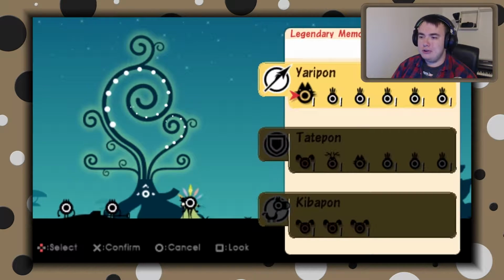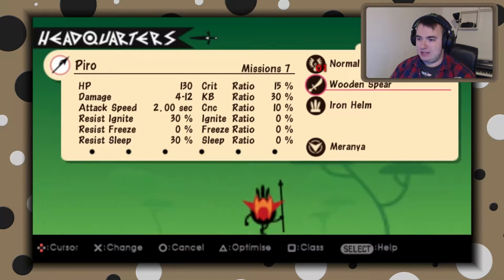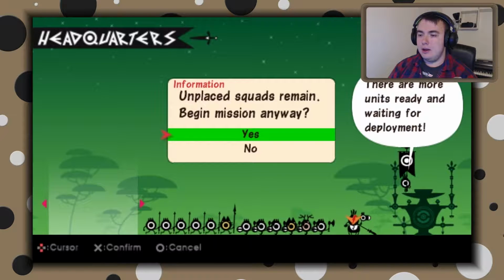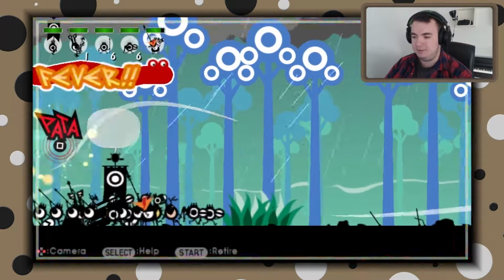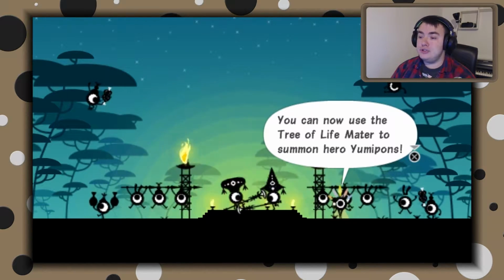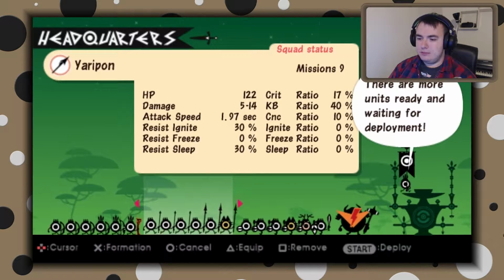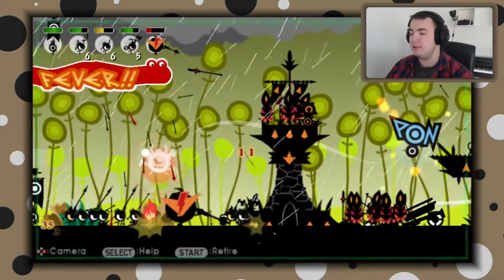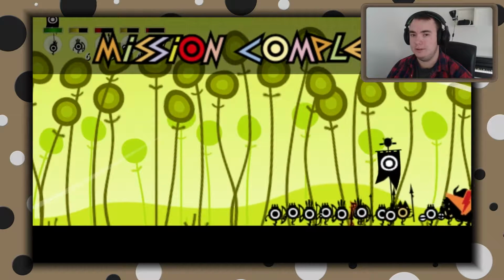Patapon 2 - Episode 3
At the sound of the Gong, the Zigotons return!